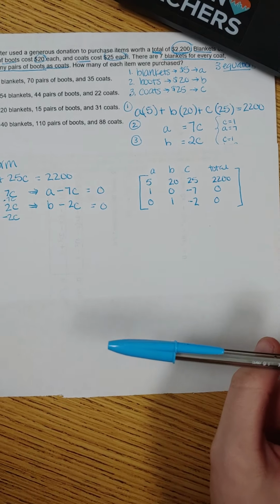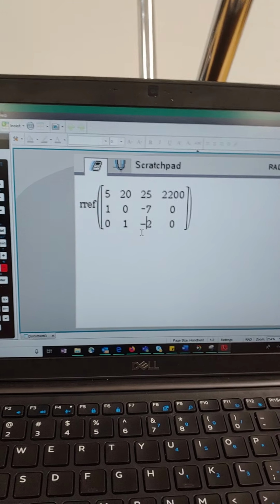(#21) Writing and Solving a system of Equations